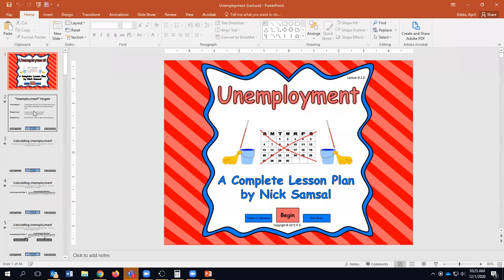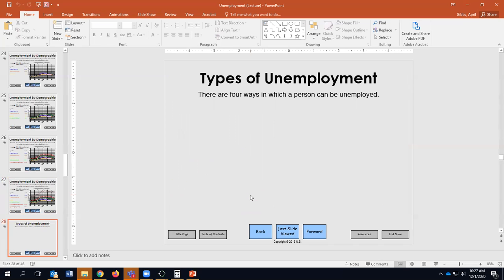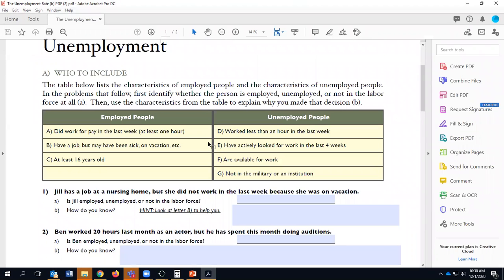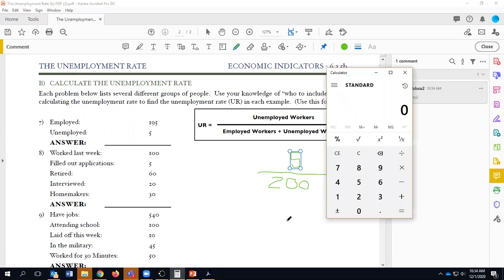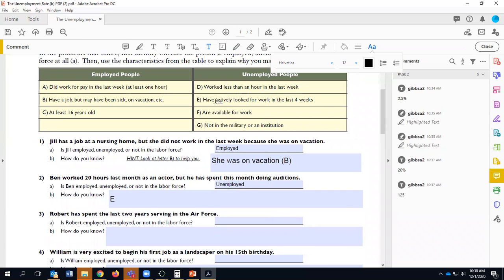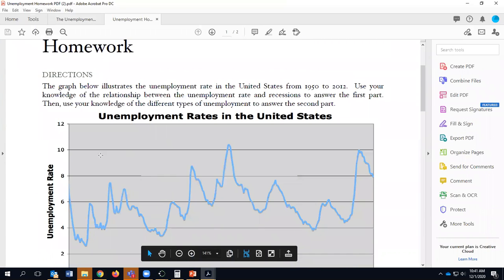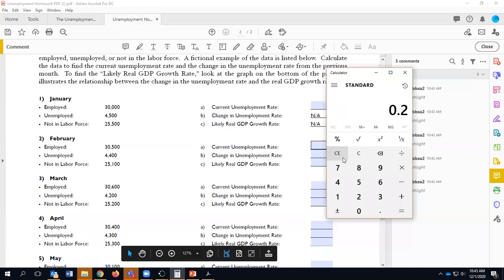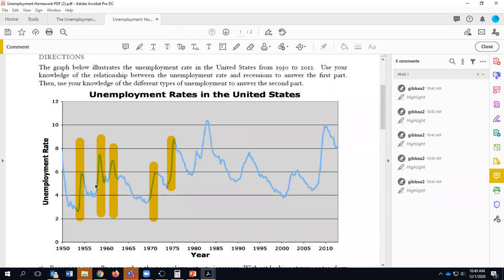Unemployment Lesson Video